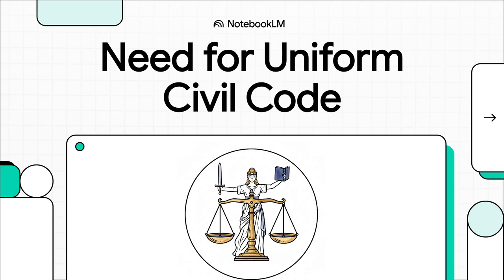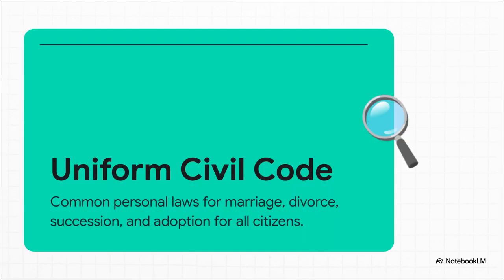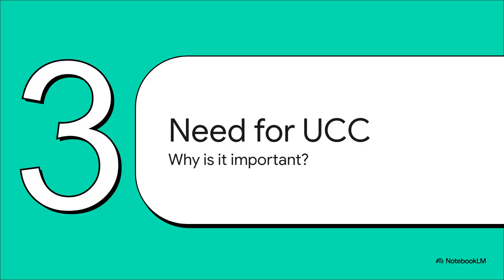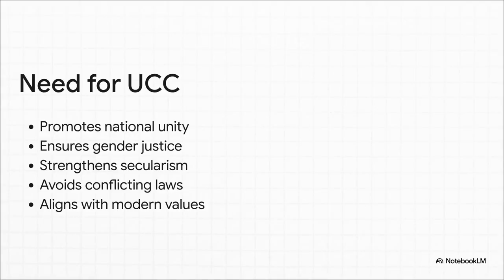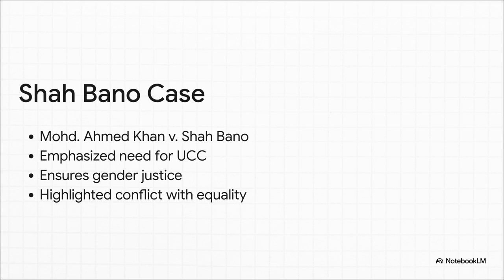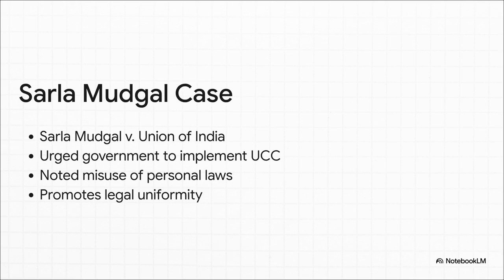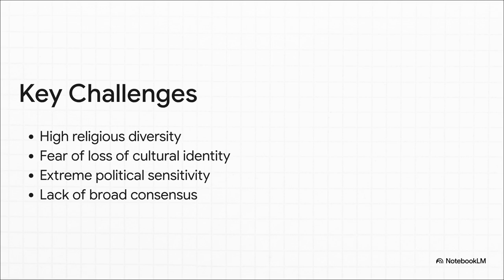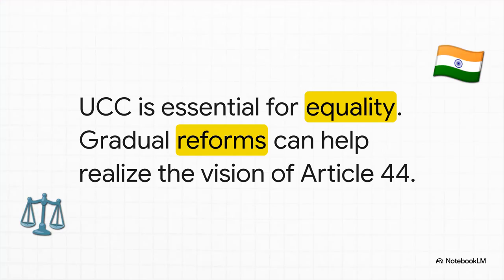Need for Uniform Civil Code UCC | Article 44 Constitution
Discuss the need for Uniform Civil Code with reference to Article 44 of the Constitution - Complete 16-mark answer

I. INTRODUCTION
The Constitution of India envisages a Uniform Civil Code or UCC under Article 44, which directs the State to secure a uniform set of civil laws for all citizens. It is part of the Directive Principles of State Policy or DPSPs.

II. MEANING OF UNIFORM CIVIL CODE
UCC means common personal laws governing marriage, divorce, succession, adoption. Applicable equally to all citizens irrespective of religion.

III. ARTICLE 44 – CONSTITUTIONAL PROVISION
“The State shall endeavour to secure for the citizens a Uniform Civil Code throughout the territory of India.” Not enforceable in court, but fundamental in governance.

IV. NEED FOR UNIFORM CIVIL CODE
1. National Integration: Promotes unity and equality among citizens.
2. Gender Justice: Eliminates discriminatory practices in personal laws. Ensures equal rights for women.
3. Secularism: Strengthens idea of secular State. Reduces religion-based legal differences.
4. Legal Uniformity: Avoids conflicting personal laws. Ensures clarity and simplicity.
5. Modernization of Society: Brings laws in line with changing social values.

V. JUDICIAL PERSPECTIVE
1. Mohd. Ahmed Khan v Shah Bano Begum: Supreme Court emphasized need for UCC to ensure gender justice. Highlighted conflict between personal law and equality.
2. Sarla Mudgal v Union of India: Court urged government to implement UCC. Noted misuse of personal laws.

VI. CHALLENGES IN IMPLEMENTING UCC
Religious diversity, fear of loss of cultural identity, political sensitivity, lack of consensus.

KSLU Tip: Define UCC plus Article 44 plus 5 needs plus 2 cases plus 4 challenges. End: The Uniform Civil Code is essential for achieving equality, justice, and national unity. While challenges exist, gradual and inclusive reforms can help realize the vision of Article 44.